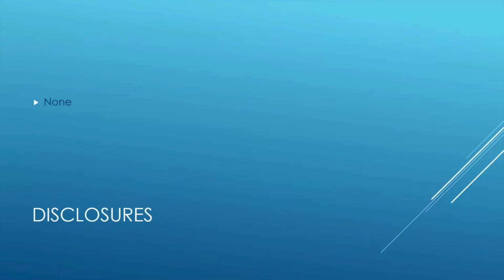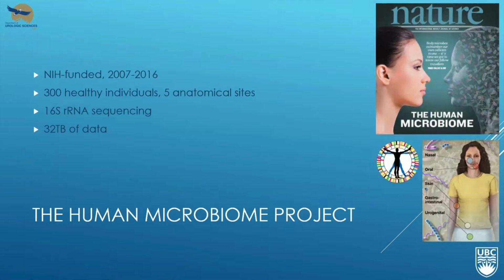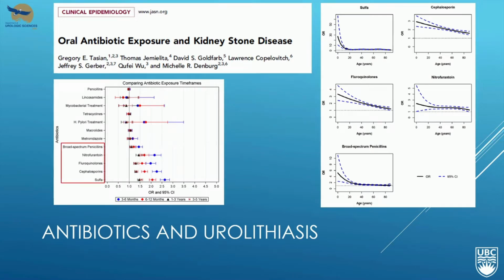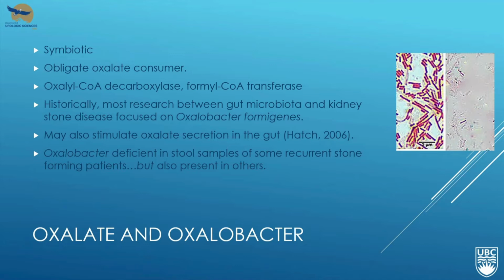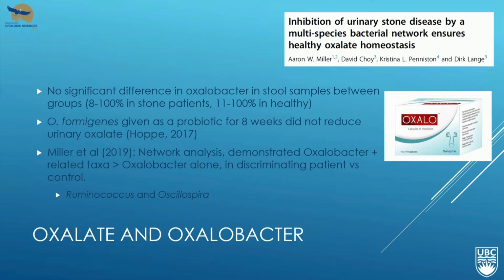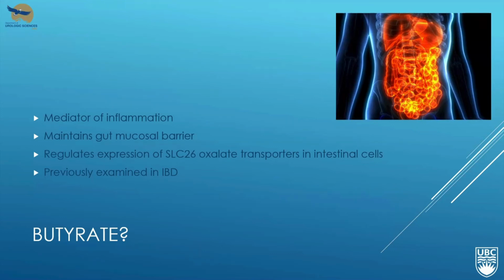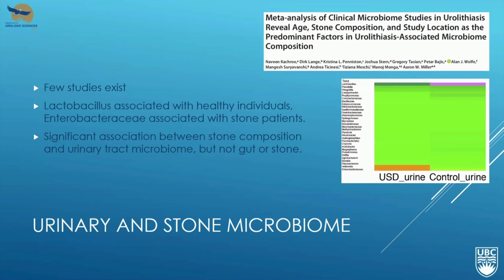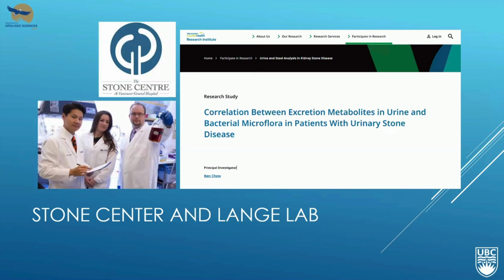Urologic Stones and the Microbiome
Urologic Stones and the Microbiome by Dr. Ryan Yan, MD, Urology Resident, PGY-1, University of British Columbia